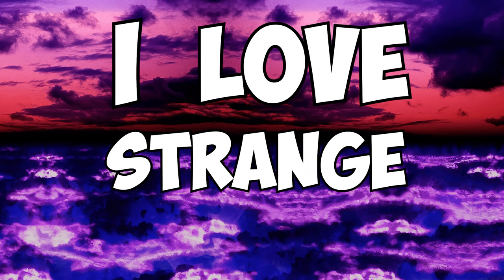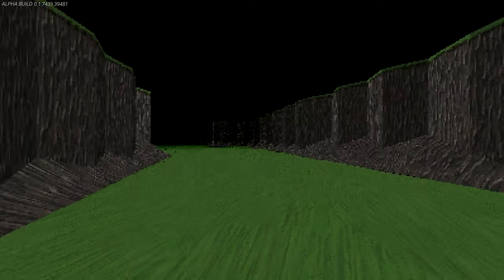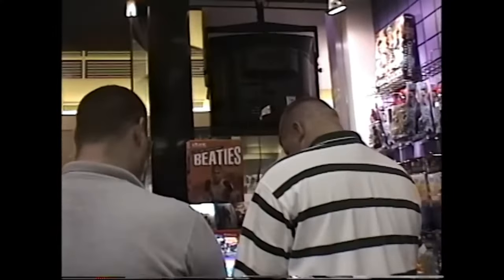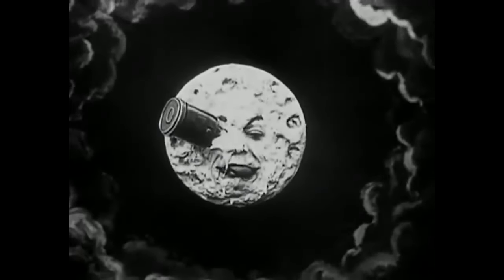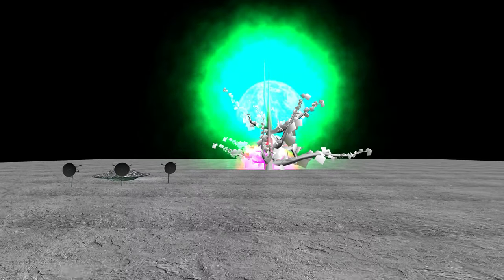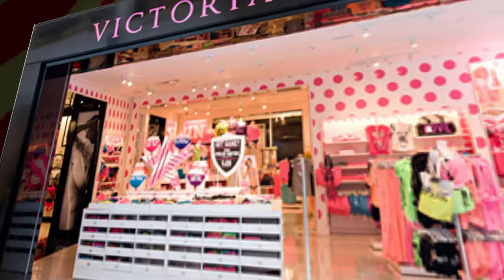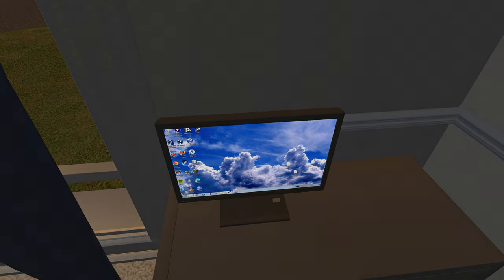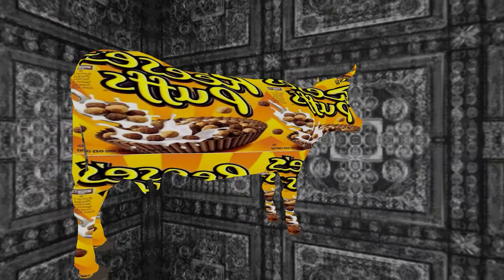The Strangest Game You MUST Play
A look through the surreal Dream Emulator Inspired game, 21: The World.  The game is similar to many surreal liminal space/backrooms style games, but with a great unique spin.

Check out  @marriedtomychair
Check out  @heypeterReal